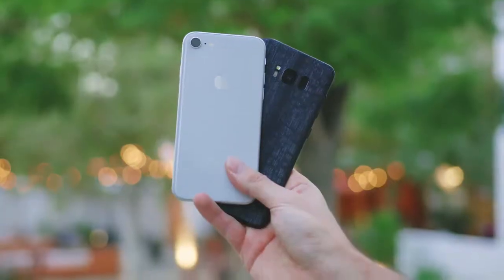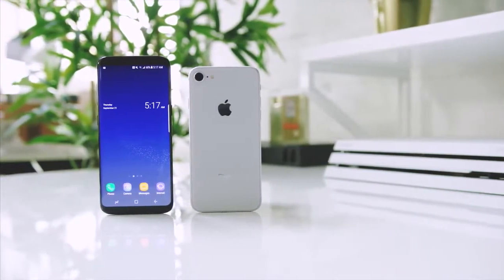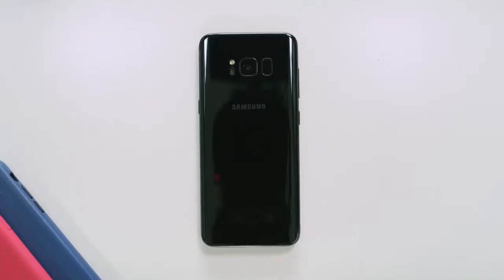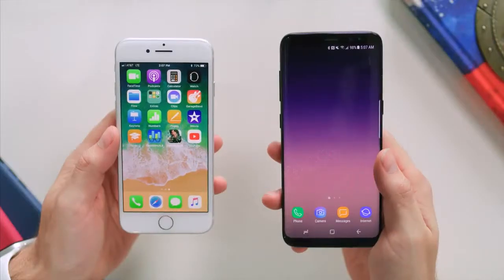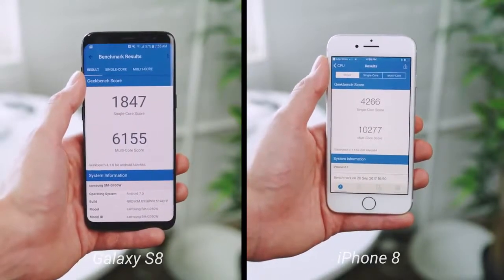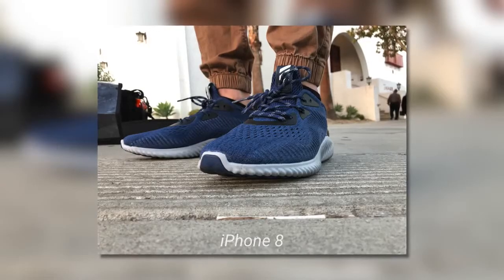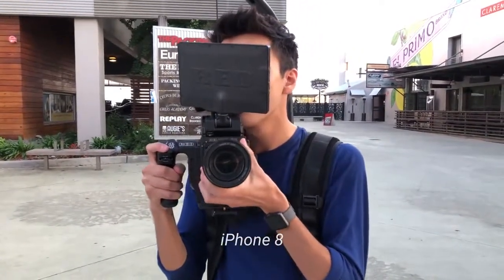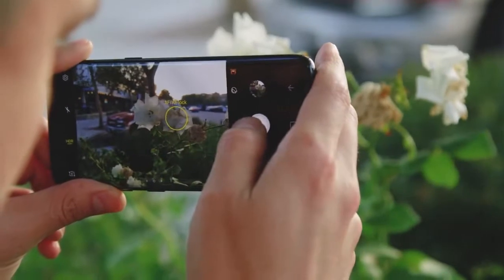Apple iPhone 8 vs Samsung Galaxy S8!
Apple iPhone 8 vs Samsung Galaxy S8! Complete iPhone 8 vs Galaxy S8 Hands on speed test & Camera Comparison!
iPhone 8 plus vs iPhone 8 Unboxing! Promotion is limited to one per user.
iPhone 8 & Galaxy S8 Giveaway: Promotion is limited to one per user. Check our website...

Galaxy S8 & iPhone 8 Skins! Promotion is limited to one per user.
Anker PowerCore II: Promotion is limited to one per user.

The iPhone 8 & 8 Plus feature Apple's A11 Bionic Chip, Wireless Charging, Improved cameras (dual camera + portrait mode on the 8 plus), iOS 11 and more but is it enough to compete with Samsung's Galaxy S8 and it's beautiful 5.8" Infinity Display, 12MP camera and. Bixby? :D

iPhone X vs iPhone 8 / 8 Plus! Promotion is limited to one per user.
iPhone X Hands on! Promotion is limited to one per user.

My Audio Setup & Gear: Promotion is limited to one per user. Check our website...

My Gear: Promotion is limited to one per user. Check our website...